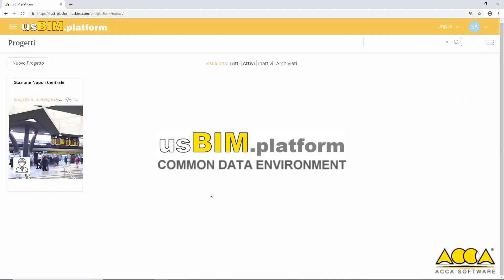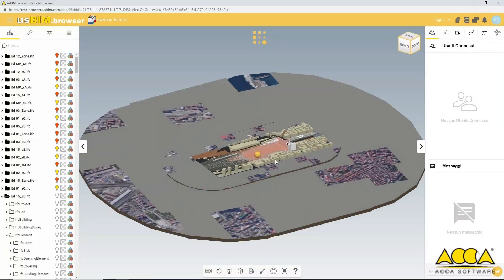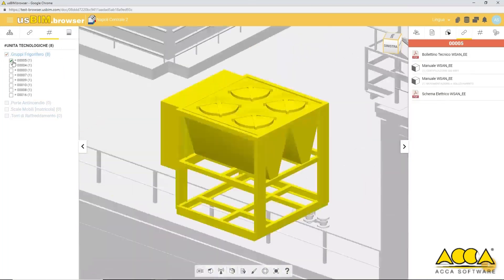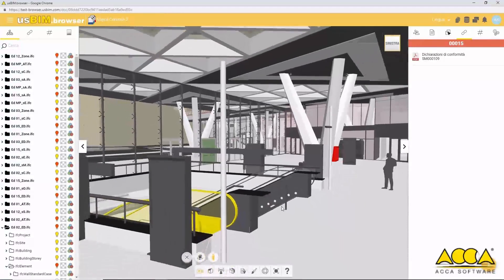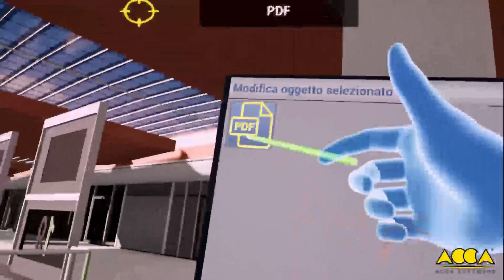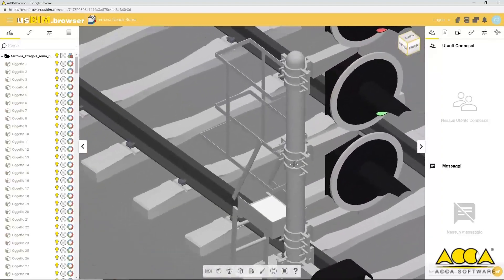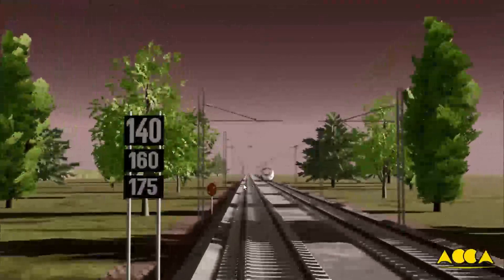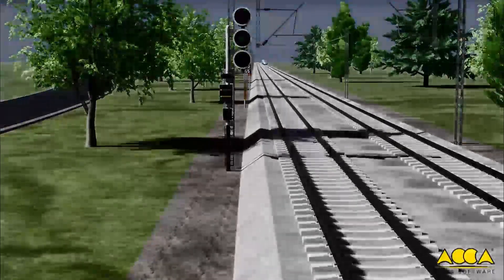The potential of the usBIM.platform applied to railway infrastructure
usBIM.platform allows you to upload IFC models of linear infrastructures, including railways. Here is the IFC model of Naples Central station and Rome-Naples railway section to navigate in IVR view. Find out more about the BIM collaboration platform by ACCA software